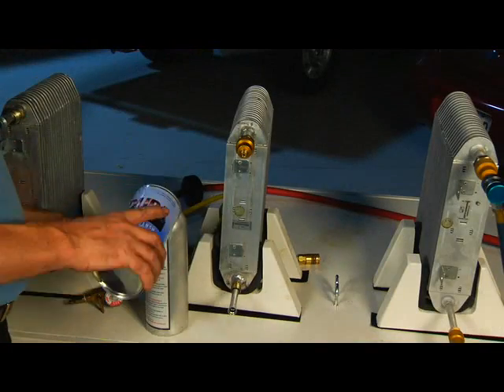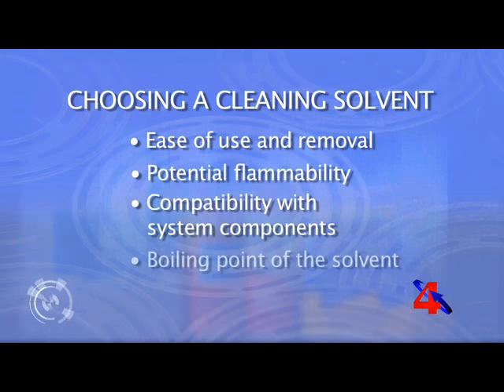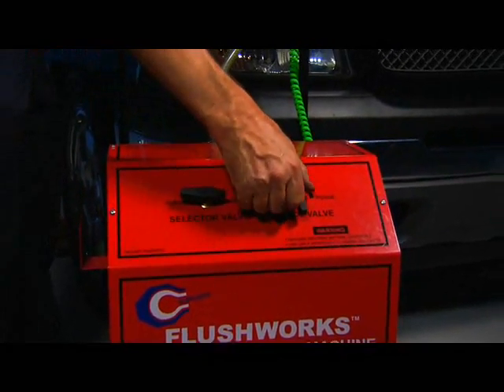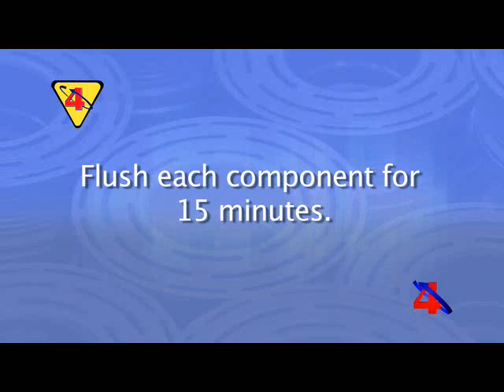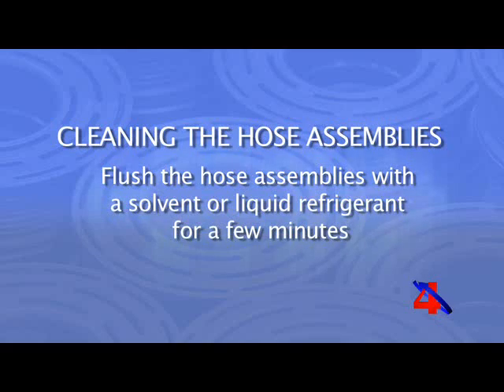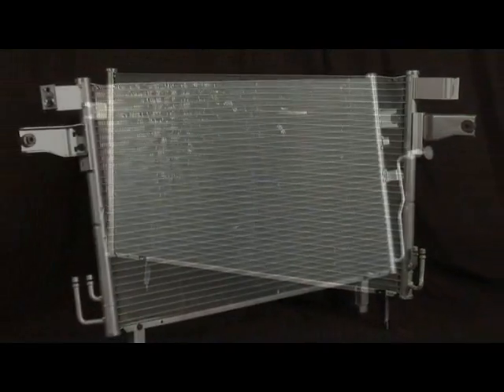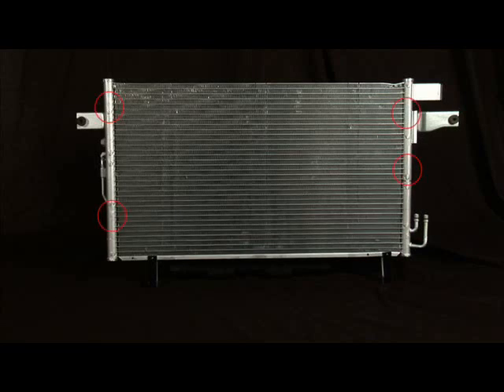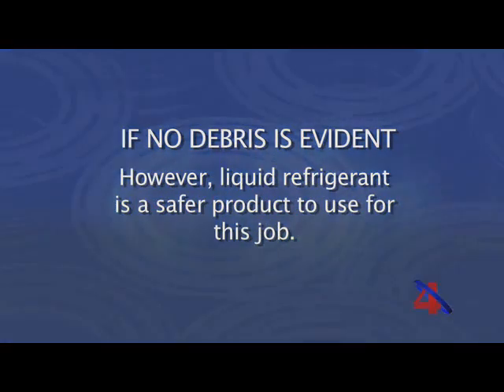4 Seasons Technical Series: AC Cleaning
The part depicted in this video may fit other vehicle applications, and installations may vary from application to application.

Certain vehicles may require different, more or fewer steps. Follow all safety precautions and procedures recommended by the vehicle manufacturer prior to servicing the vehicle.

Pay special attention to all warnings and safety systems involved in this repair.

Motorists:
If this job is beyond your skill level, visit your automotive service professional.

This video is for general information purposes only. The provider makes no representations or warranties as to the information contained in this video or its usage, completeness, quality or accuracy. Any use of such information is at the user's sole risk, and in no event shall the provider be liable for any consequential, incidental, special, punitive or direct or indirect damages arising from such use.